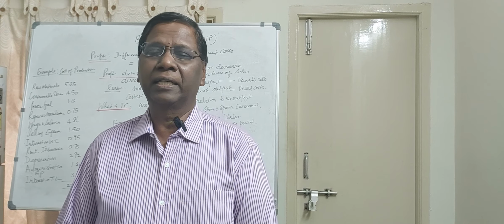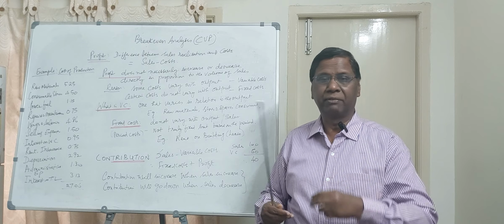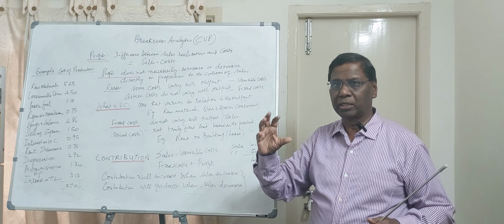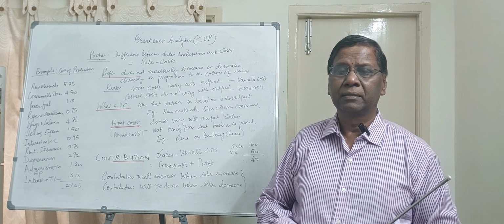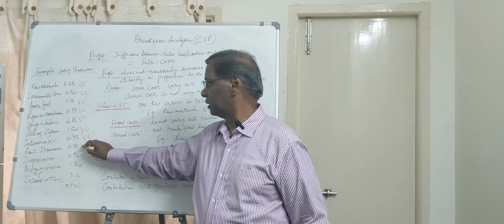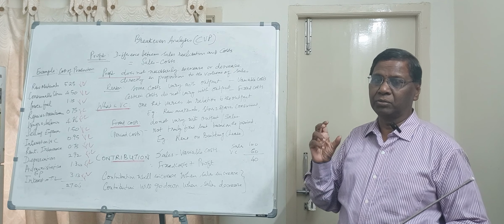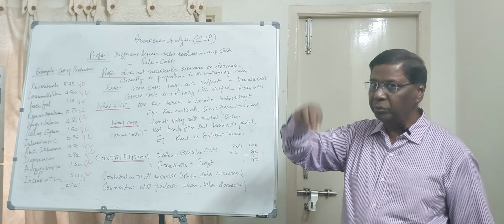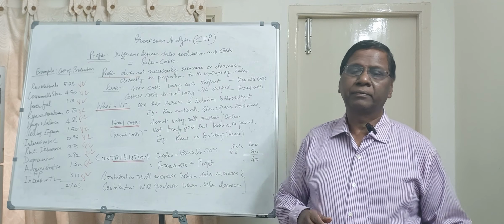Break even Analysis-Type of costs